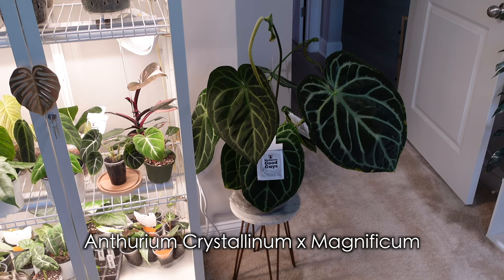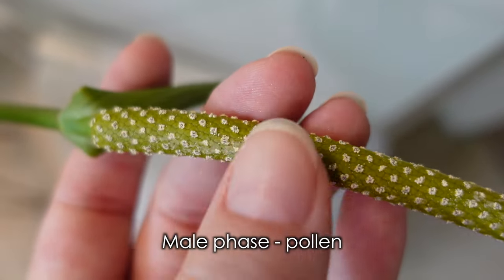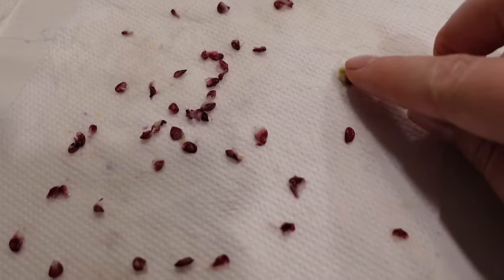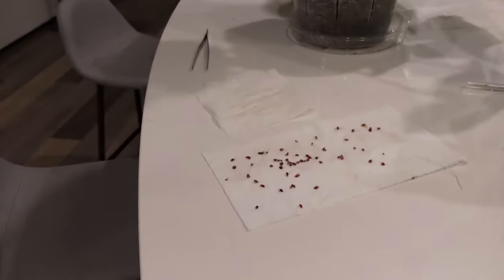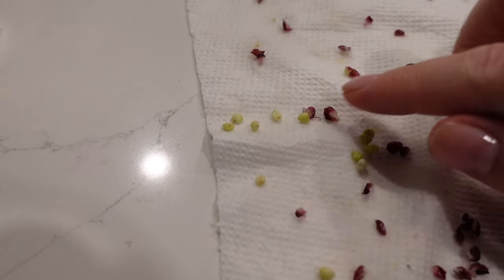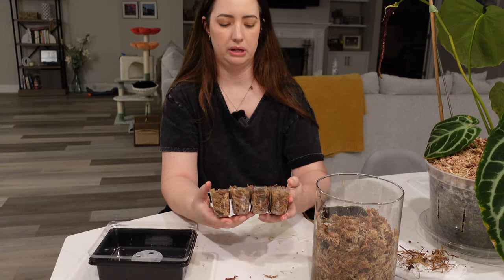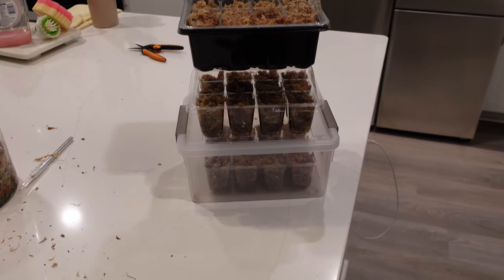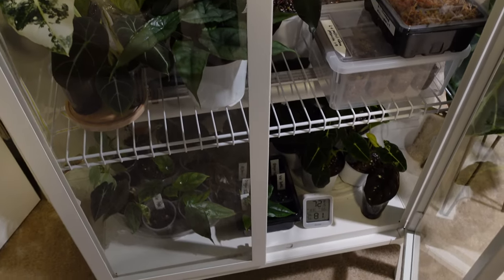How I Pollinated my Anthurium plus Harvesting Seeds! Anthurium Pollination Tips!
For today's video I am excited to show how I pollinated my Anthurium hybrid and share tips I have learned. I also take you on the process of harvesting the seeds from the berries. This was my first anthurium pollination and I'll definitely keep you updated on the progress and let me know if you have any questions!

Chapters:
00:00 Intro
01:30 Pollination Tips
08:52 Harvesting seeds
19:01 Outro

🌱 FAV PRODUCTS:

Thiccly GrowPoles:

Fluval Stratum:

Soil Mixes:

Nursery Pots:

Grow Lights:

Moss Pole Supplies:

Pest Control:

Ikea Cabinet Supplies:

Plant Pots & Stands:

Plant Trellis: